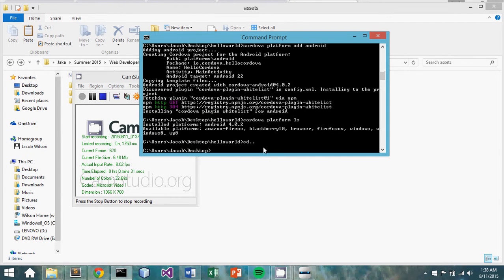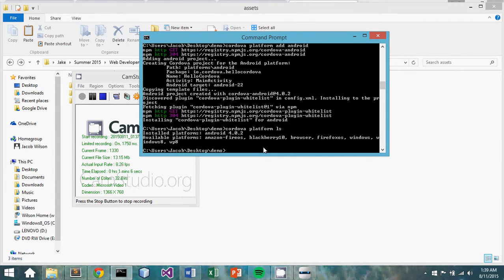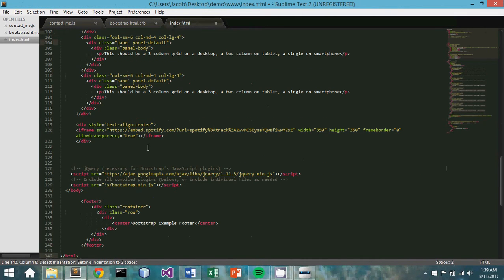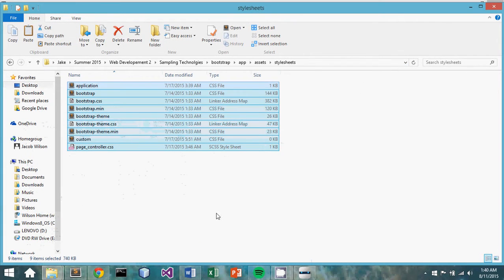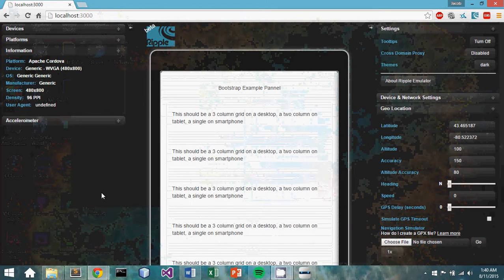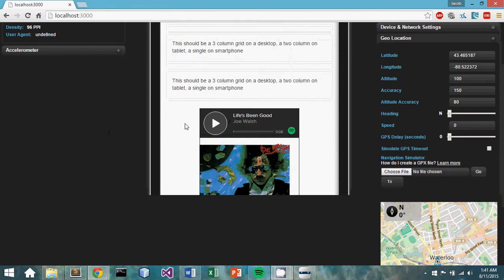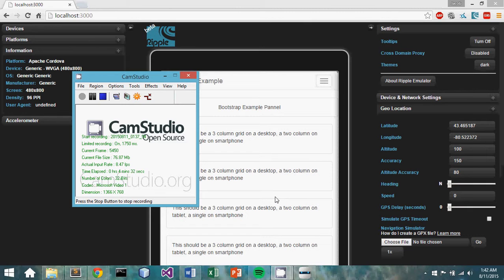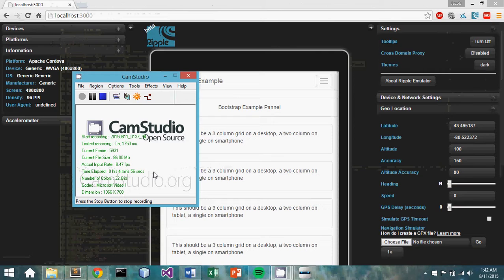Student Choice Phonegap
My Last Sampling Technology so I chose to use Phonegap to create a small app in a few minutes.